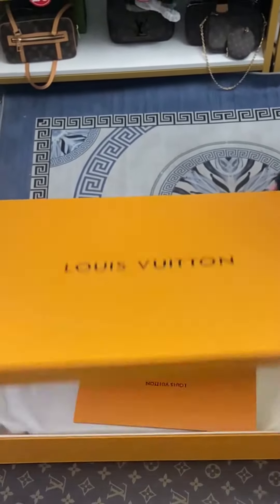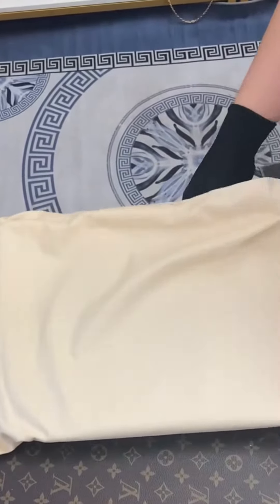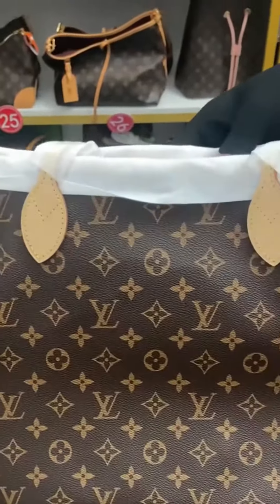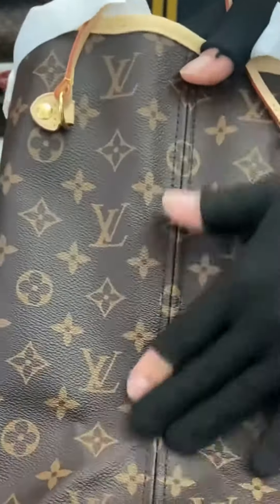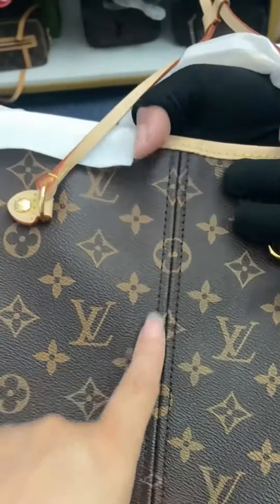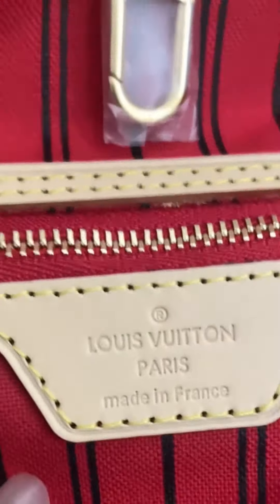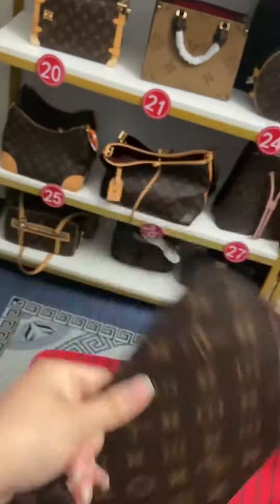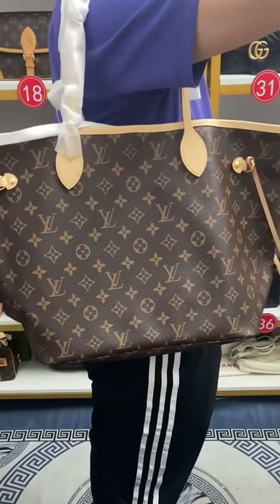Unboxing Luxury Bags Tote Handbag Purse # 4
Welcome to Handbag Luxurious, your ultimate destination for everything related to luxury handbags! Whether you're an avid collector, a fashion enthusiast, or simply appreciate the artistry and craftsmanship behind designer bags, you've come to the right place. Our channel is dedicated to showcasing the most exquisite handbags from the world's most renowned fashion houses, providing in-depth reviews, style guides, and insider tips to help you make informed decisions and elevate your accessory game to new heights. Join us as we delve into the realm of luxury, where sophistication meets elegance, and discover the timeless allure of designer handbags.